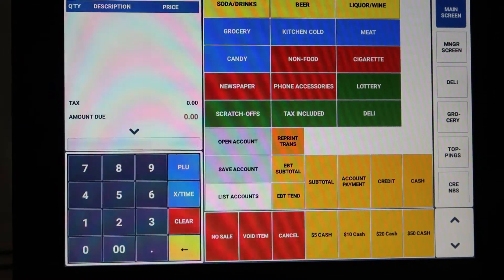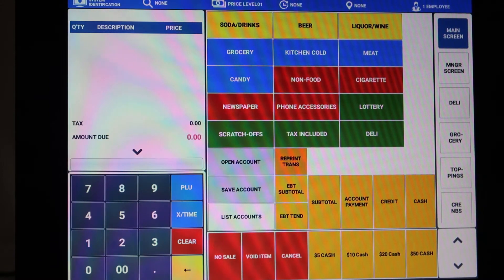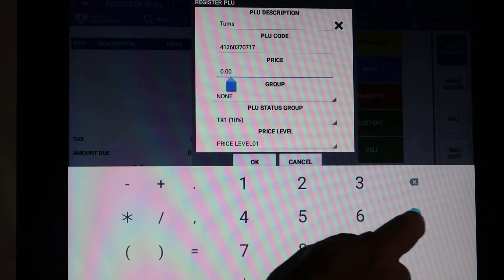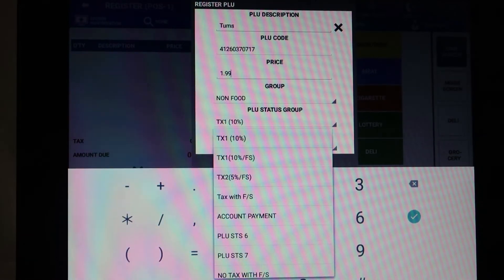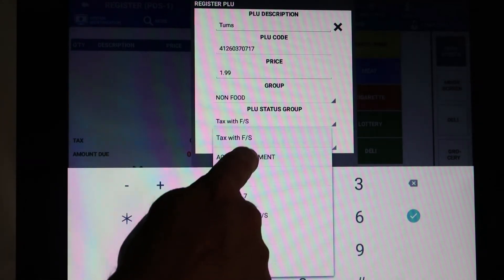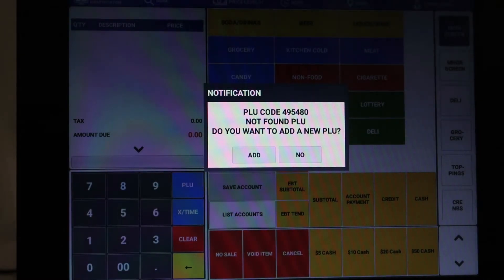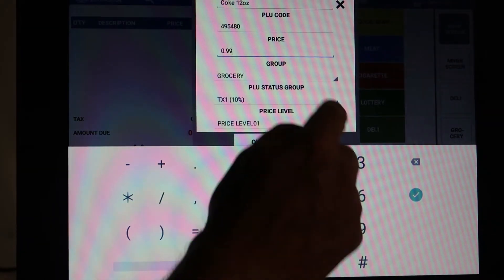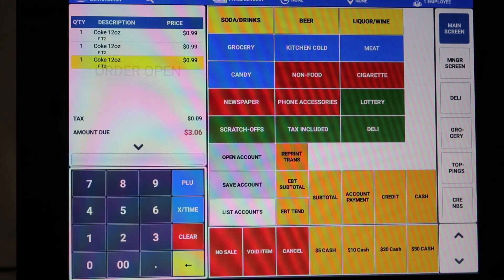PLU/UPC not found function on SAM4s SAM4POS registers and terminals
Here we demonstrate how the PLU Not Found function works on the SAP-530, SAP-630, SAP-4800II SAP-6600 and the Tablet. This feature is used to quickly and permanently add UPC's to your database. Often used by some merchants to program their entire database (not the preferred method but works great) is was designed to add an item new to the store or forgotten in the initial building of the database.

SAM4s users will be very familiar with the feature as will some Sharp cash register users. Sharp called this feature Dynamic PLU but it is the exact same feature as PLU not found. In older SAM4s and Sharp registers the users had to remember several of the choices and select by number but as you can see here each choice includes a drop down list with your information making the process easier than ever before.

This feature is the same regardless of the model of SAP you have whether the SAP-530, SAP-630- SAP-6600 or the SAP-4800II and very likely  all the SAP models to be released in the future.